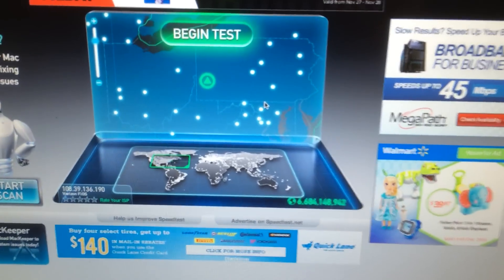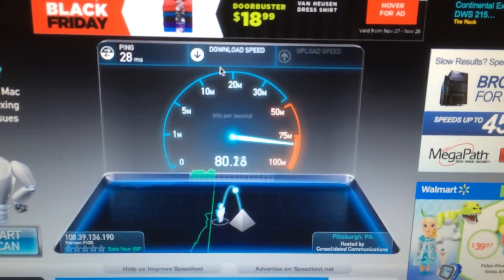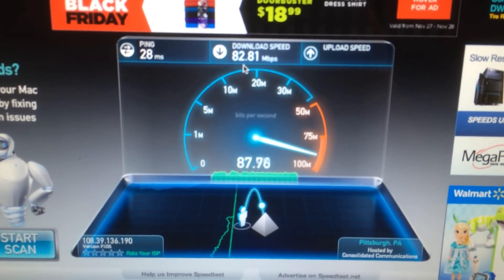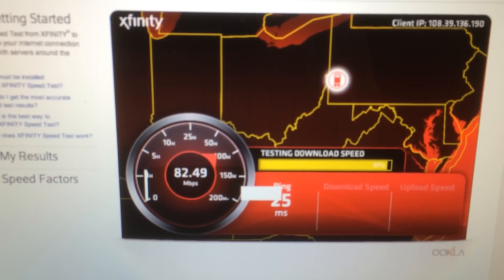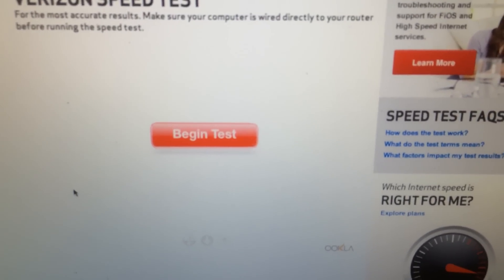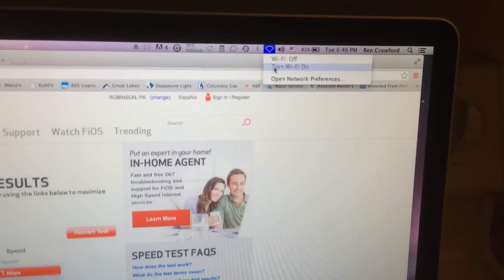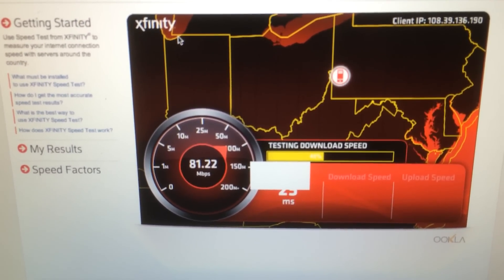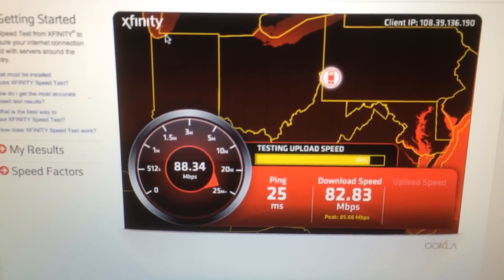Quantum Gateway VS Quantum Advanced Routers Video #3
Quantum Gateway Router Results
"More signal strength; Up to 800mbps* speeds; Up to 325 feet of coverage; Faster uploads & downloads with dual-band technology (2.4GHZ / 5GHZ); Diagnostics that can proactively diagnose and fix problems; Simple setup" - Verizon FiOS